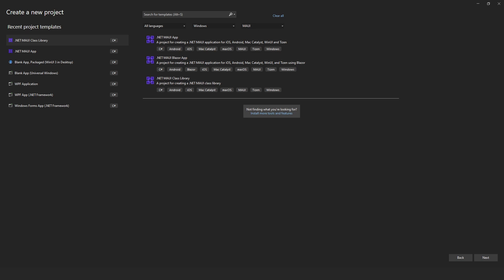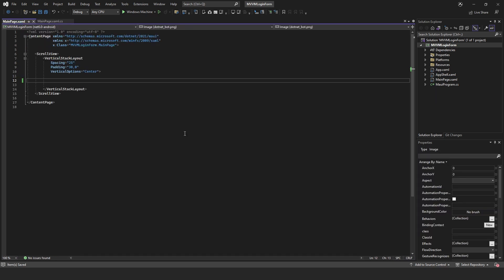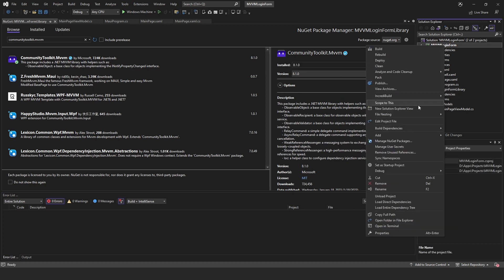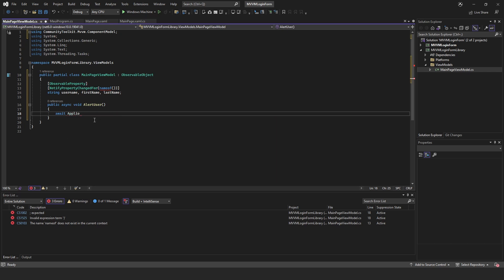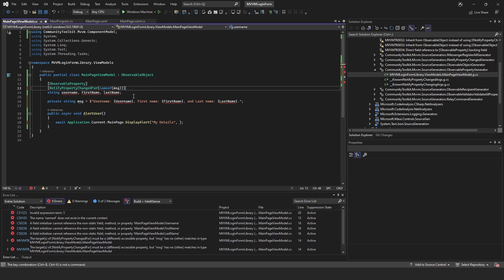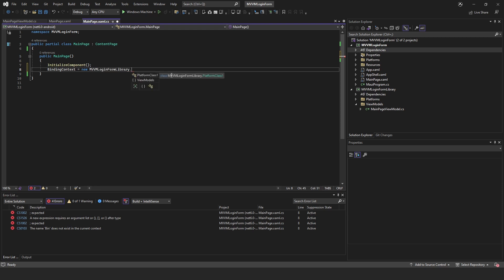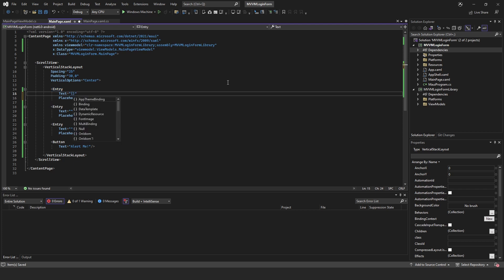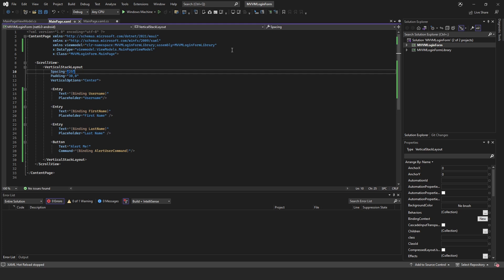MAUI .NET - Adding the View Model to separate project - MVVM Design Pattern - C#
Learn how to use the MVVM software design pattern in .NET MAUI and place the VIEWMODEL in a separate project, to keep the code clean and out of the way.